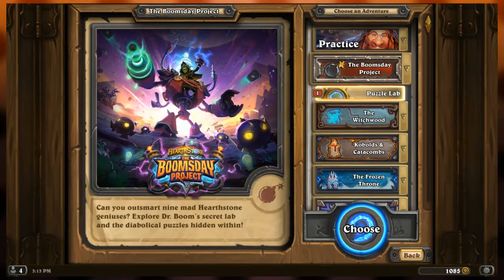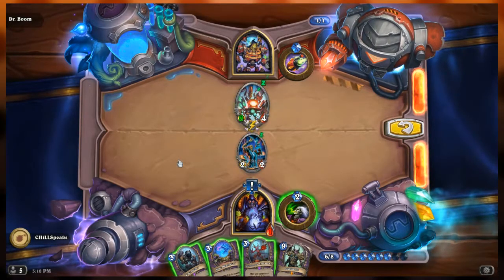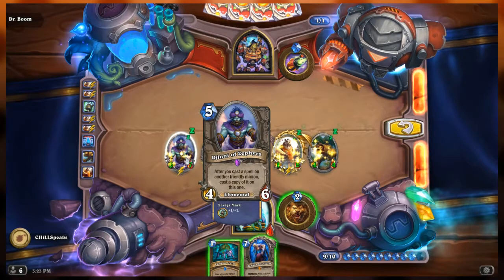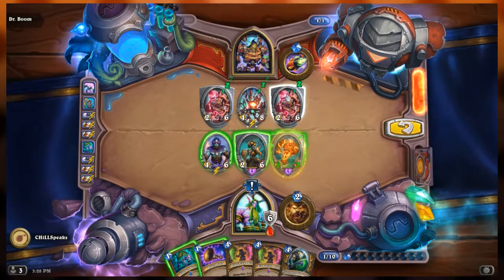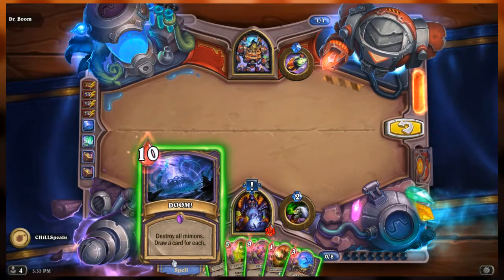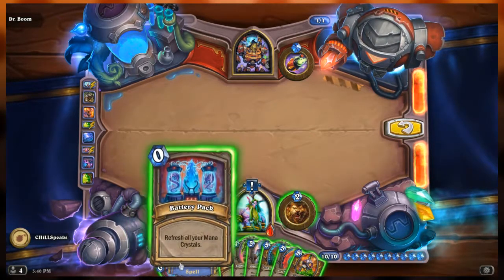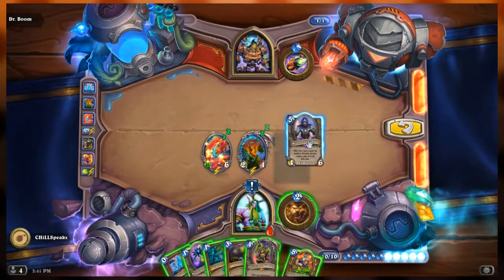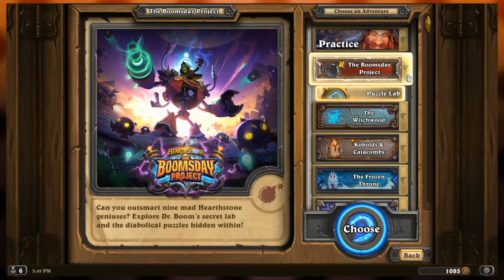Hearthstone Boomsday Project - Puzzle Lab | BOOM SURVIVE